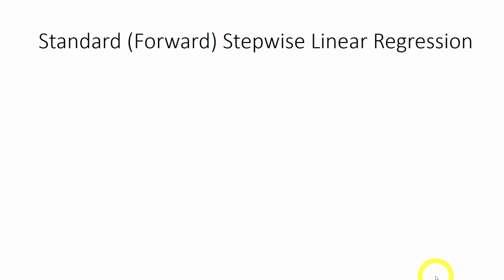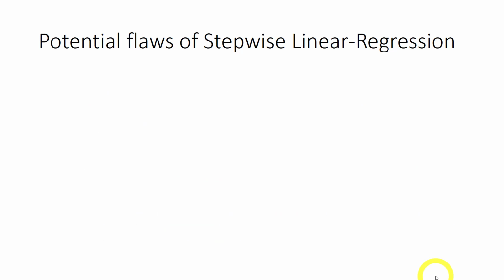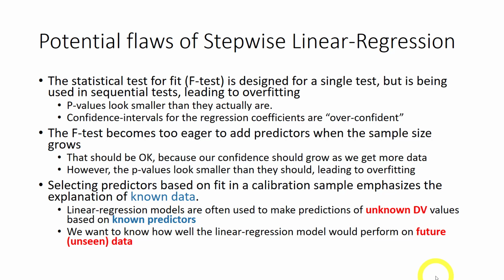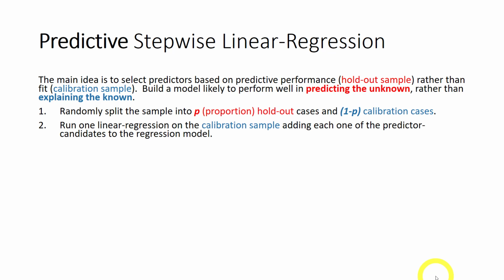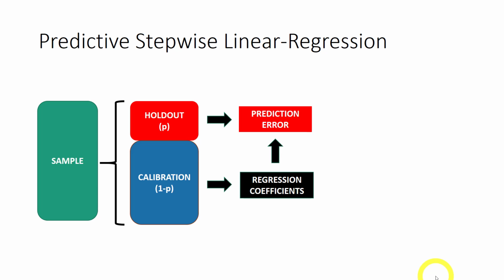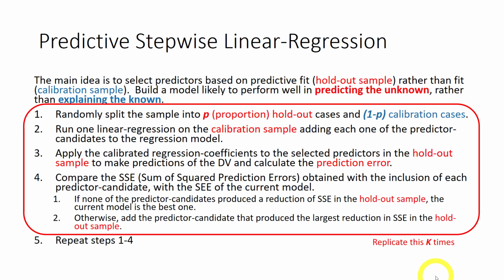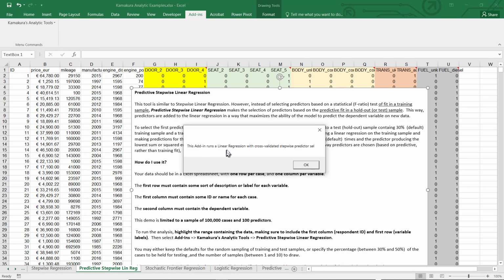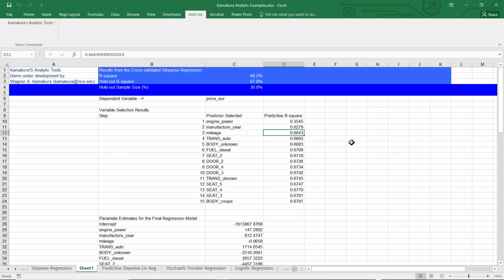Predictive Stepwise Linear Regression for Excel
A tutorial for Predictive Stepwise Linear Regression, one of the analytic tools available for free on KATE (Kamakura's Analytic Tools for Excel). This tool works similarly to traditional Stepwise Regression.  However, instead of selecting predictors based on calibration fit, this tool builds a regression model that maximizes predictive fit.